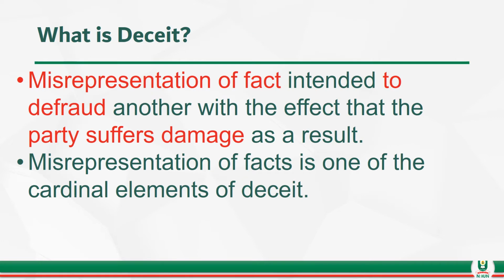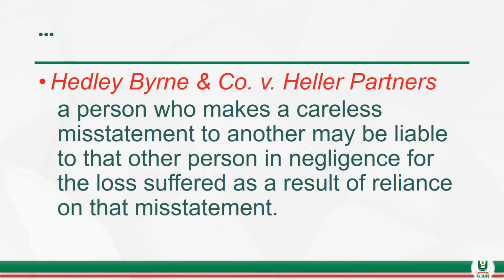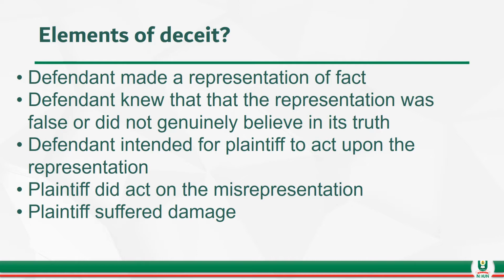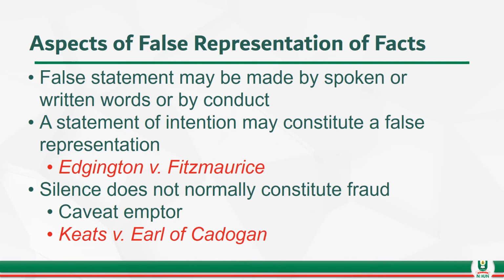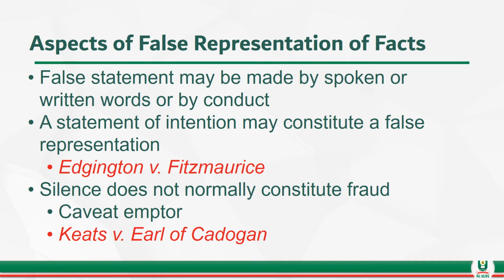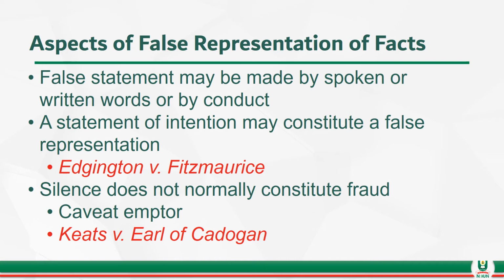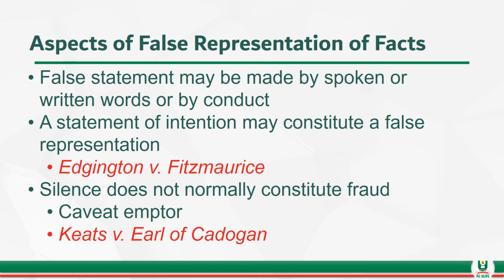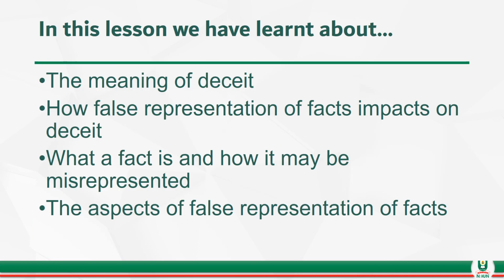PPL324 LESSON 6 INSTRUCTIONAL VIDEO